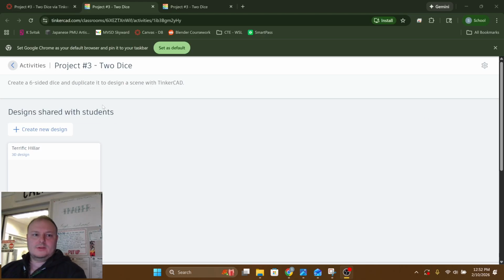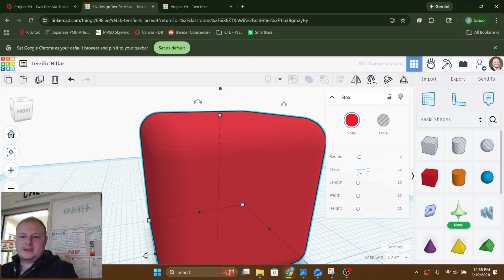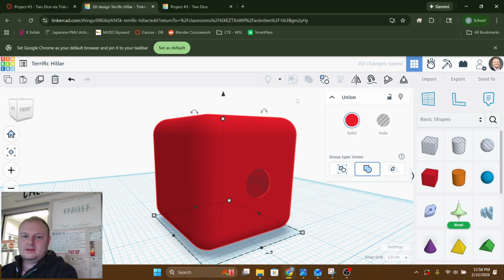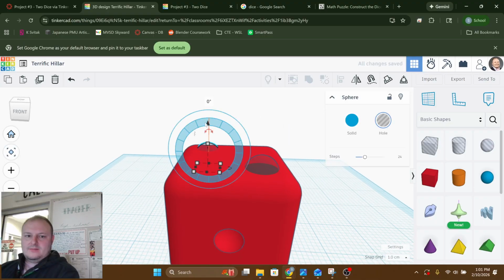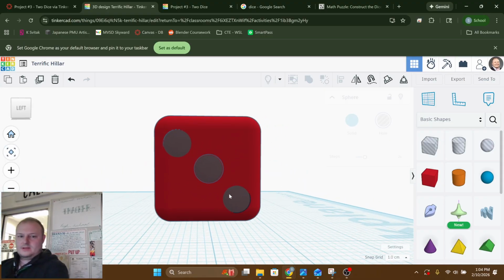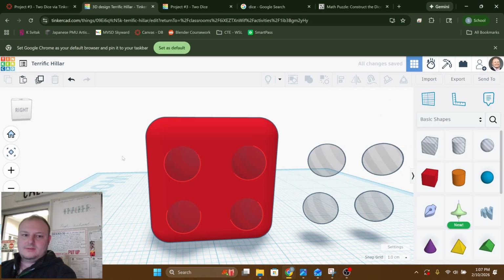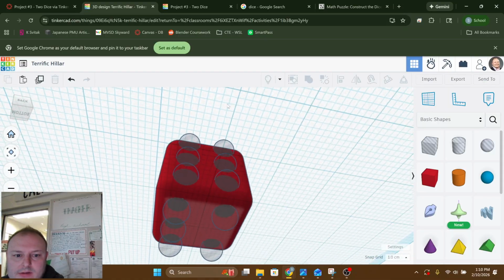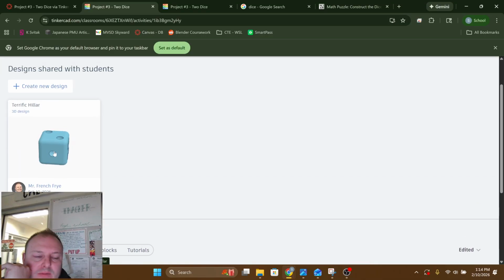Project #3 - Two Dice Via TinkerCAD